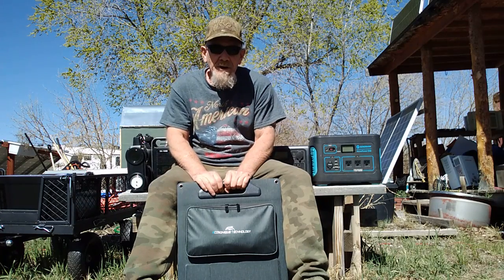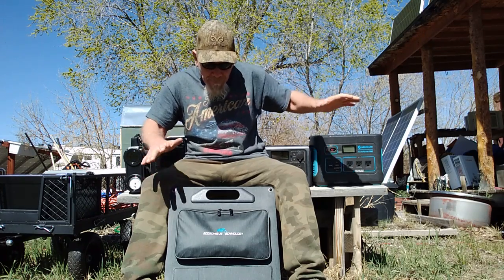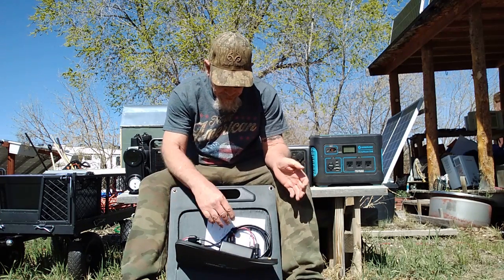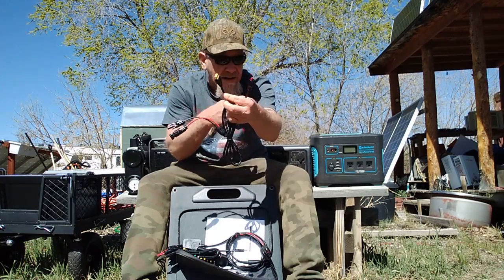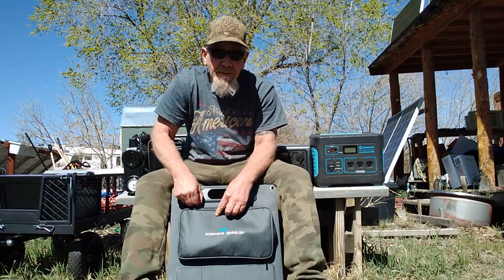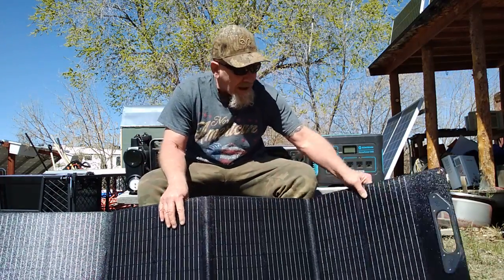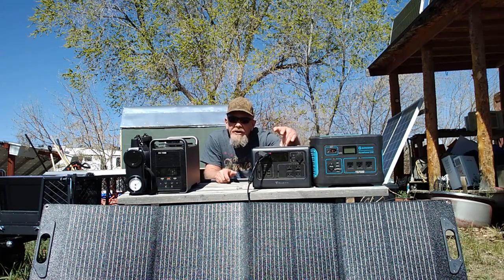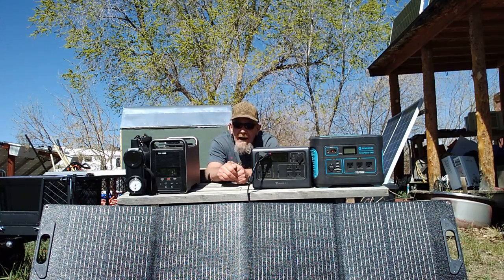Ecosonique 100 Watt Universal Solar Panel With Adapters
This is a great universal 100 watt solar panel that includes all the adapters for most power stations and can charge USB A & C devices directly from the sun. Very well made and great for camping

Recommended Products